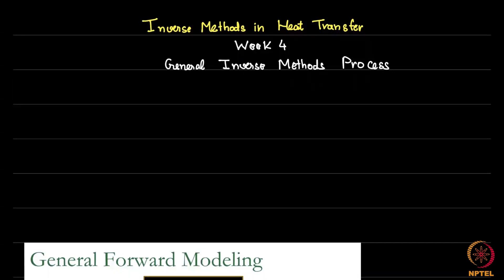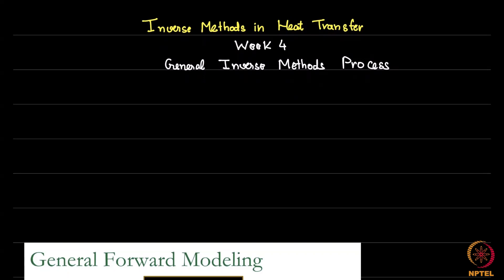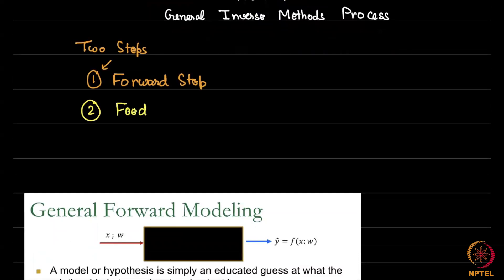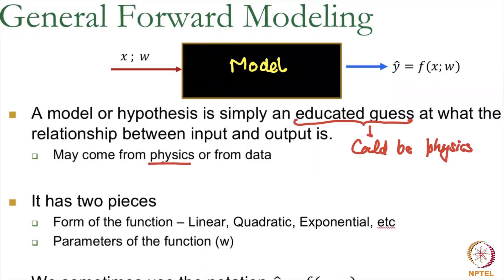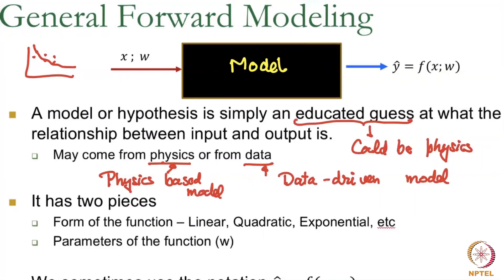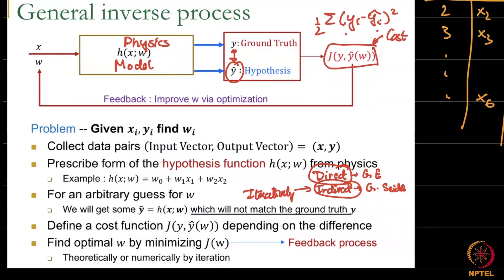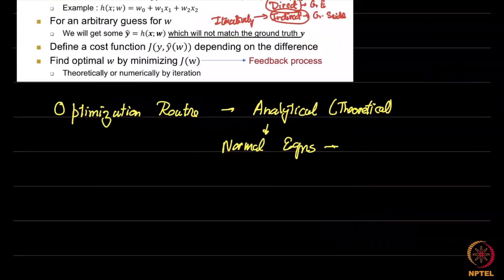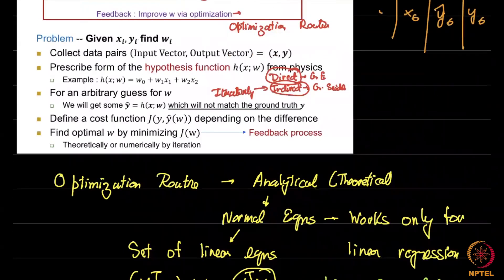#18 The General Inverse Methods Process | Inverse Methods in Heat Transfer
In this lecture, we'll take a step back and examine the general process involved in solving inverse problems. We'll break down this process into key steps, emphasizing the interplay between the forward model and the feedback or optimization step.